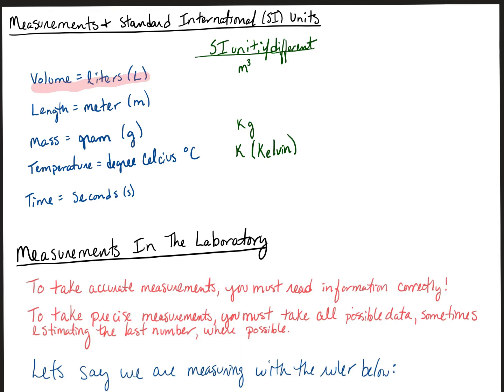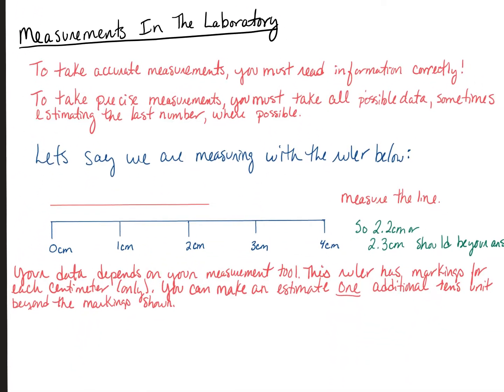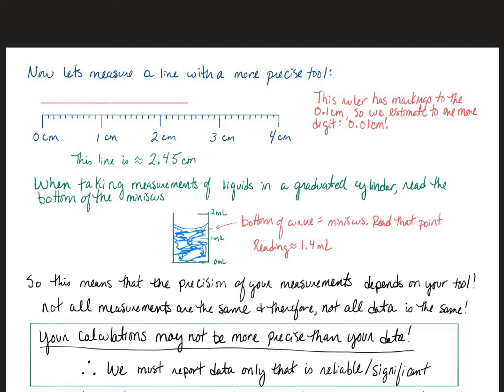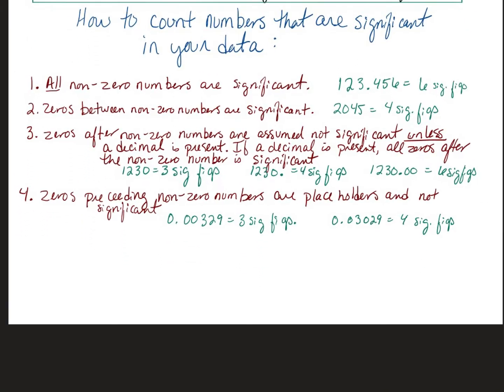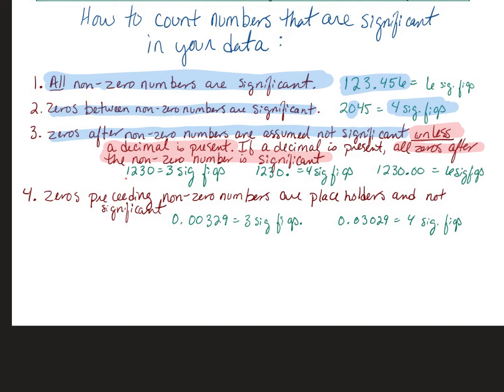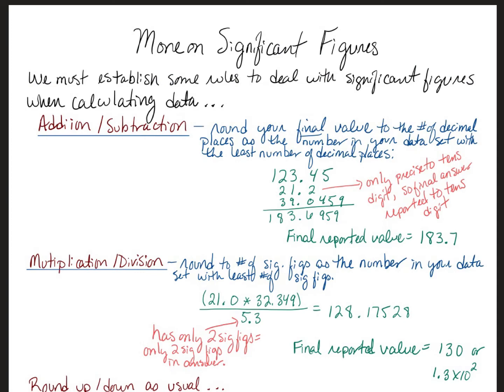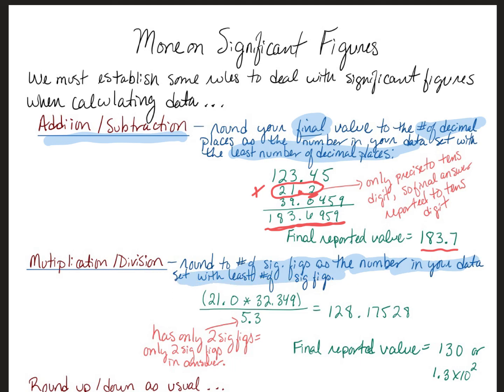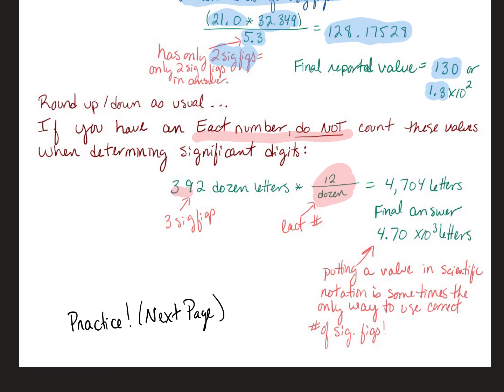Measurements And Significant Figures